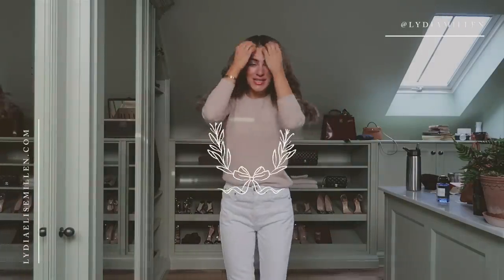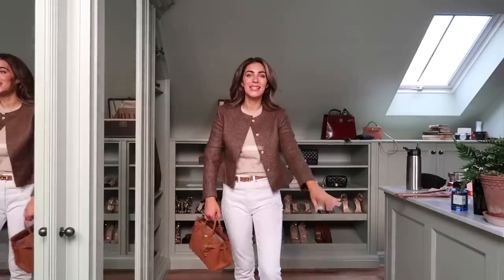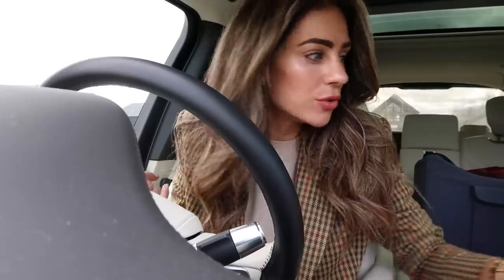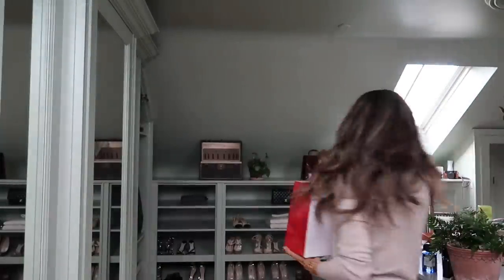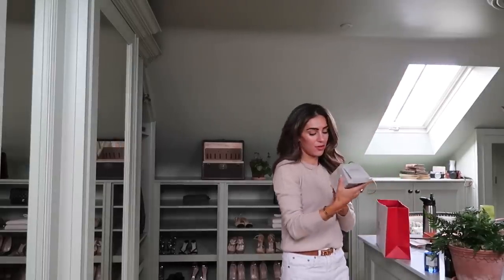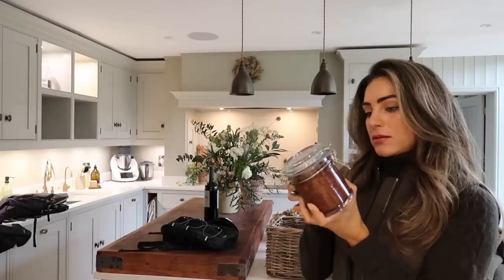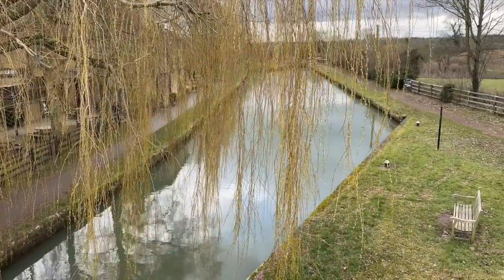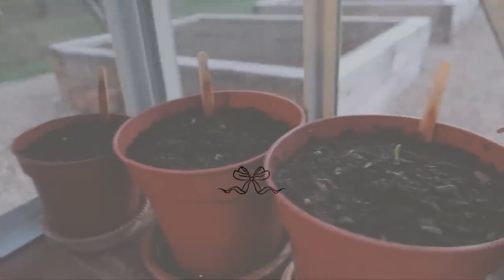THIS IS DIFFICULT TO EXPLAIN | Lydia Elise Millen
THIS IS DIFFICULT TO EXPLAIN

TOWCESTER
NN12 9BU

FEATURED PRODUCTS
8 HOUR CREAM
REVLON SUPER LUSTROUS GLASS LIPS
ADVANCED LIGHT CERAMIDE CAPSULES
CERMAIDE MOISTURISER
WHITE TEA FRAGRANCE
ROSE AND CARAMEL TAN REMOVER
HAIR OIL
SAGE GREEN SHORT PYJAMAS
SCRUBBY BRUSH
SPOON FED BY TIM SPECTOR
WHAT I'M WEARING
OUTFIT ONE -

OUTFIT THREE -

MUSIC

The music in my videos is from both Epidemic Sound, a royalty free music sharing site which you have to pay a monthly fee to be able to access, Or Music Bed